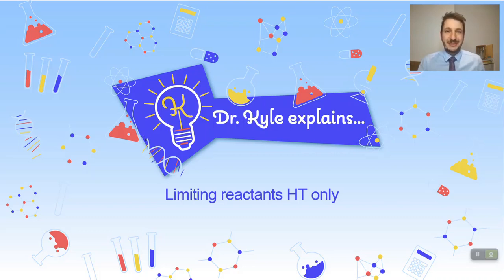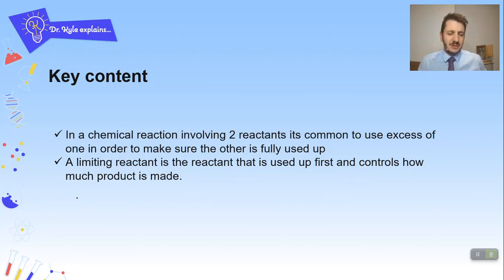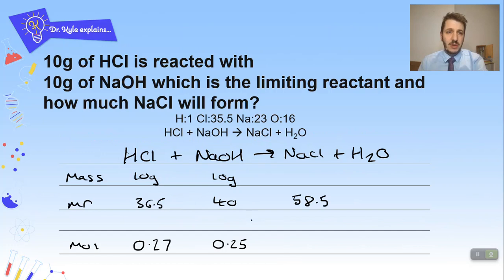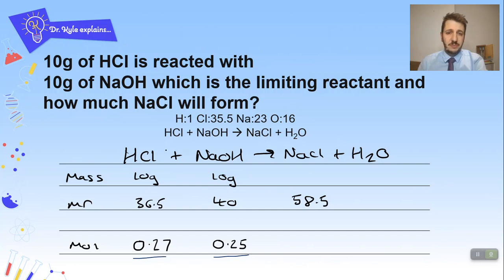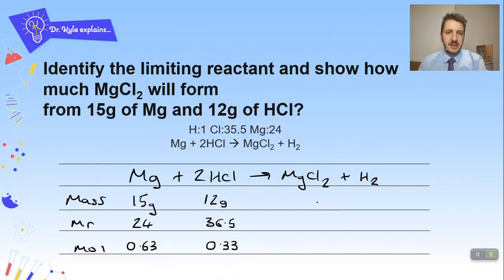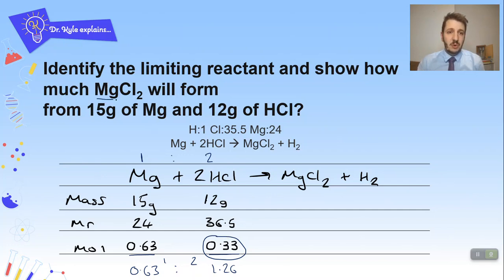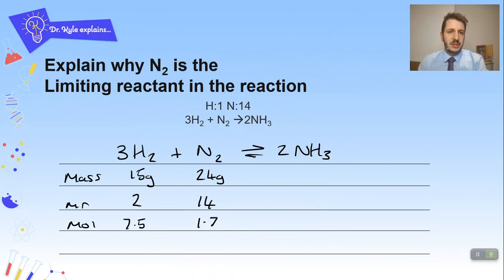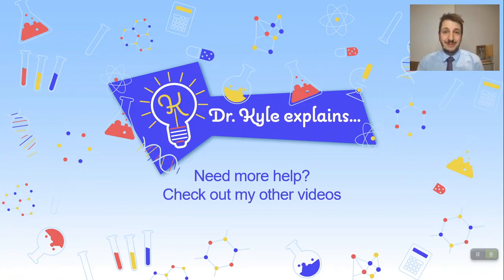Limiting reactants in chemical calculations GCSE AQA Chemistry (with worked examples)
How to identify limiting reactants what they are and how to use them in chemical equations,